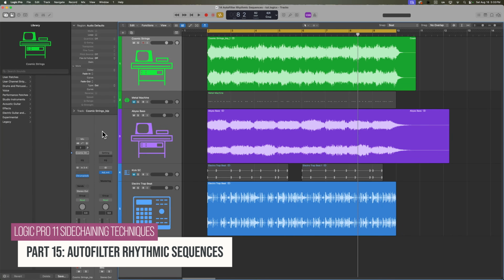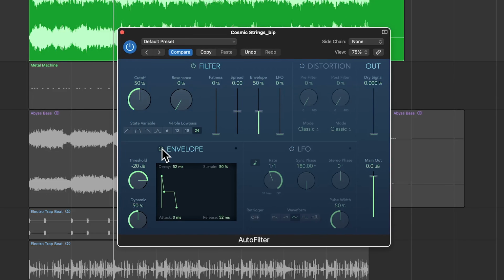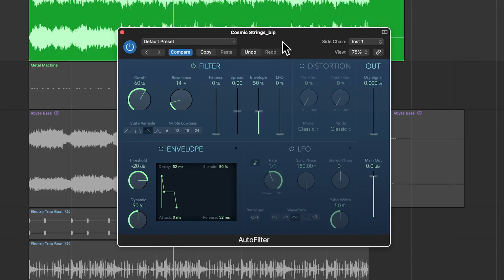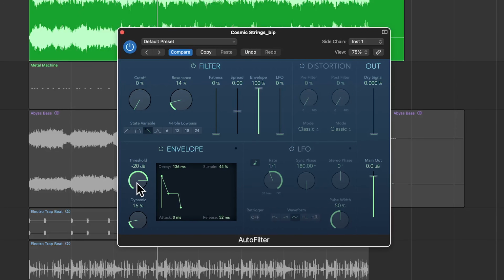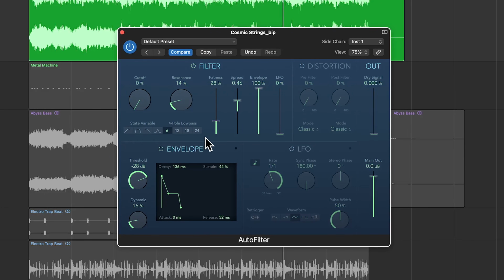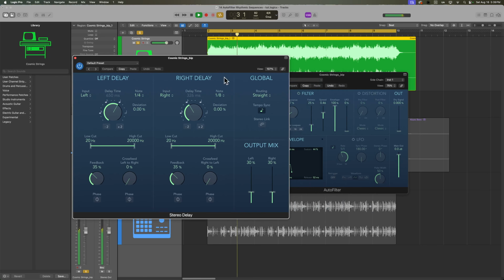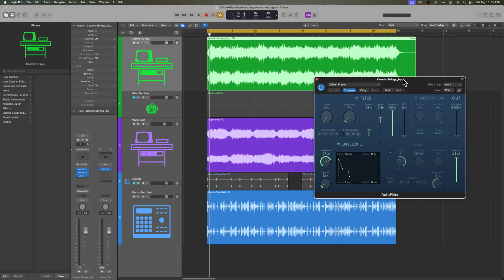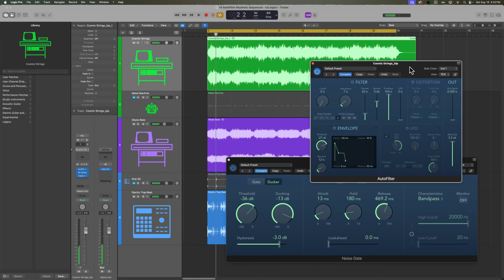Logic Pro 11 Sidechaining | #15 AutoFilter Rhythmic Sequences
Like the Noise Gate plugin, AutoFilter can be setup to create rhythmic sequences. Instead of applying an envelope follower to the volume of the plugin, you can apply it to the cutoff frequency of the filter!